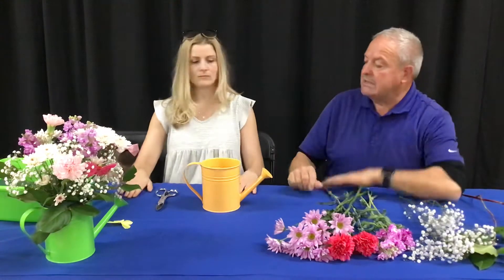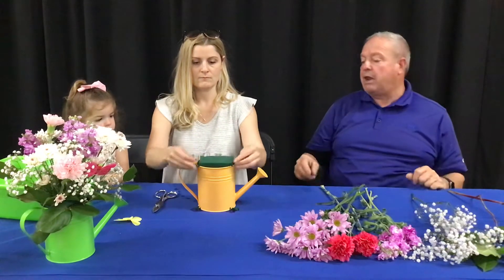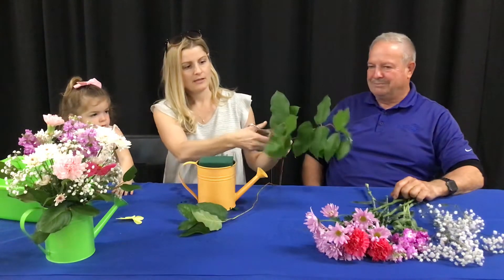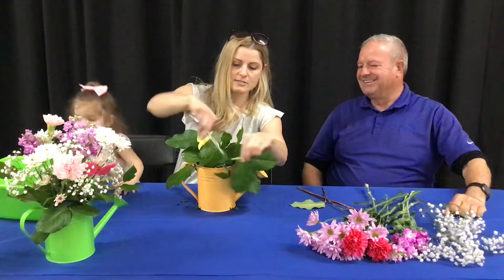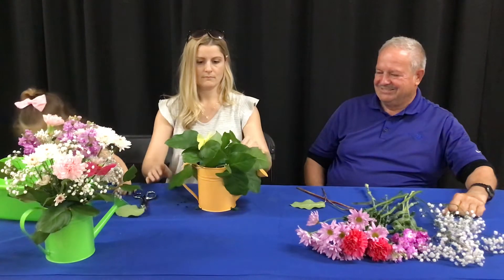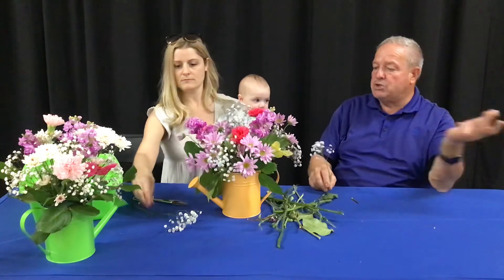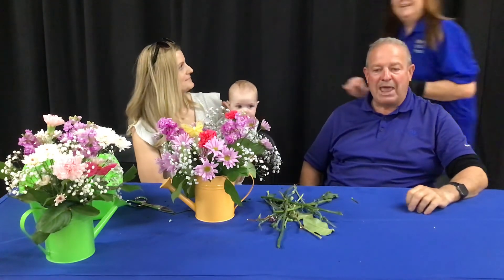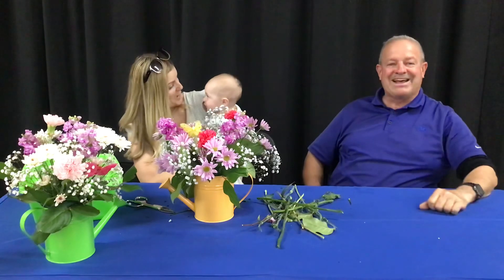Monte Vista Floral Class - Water Can